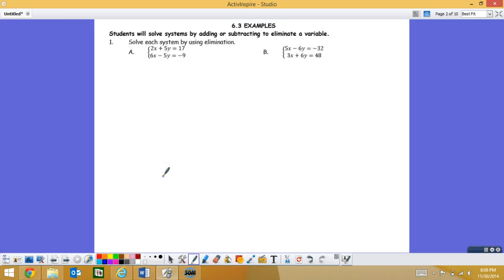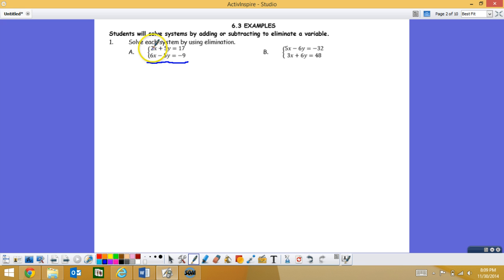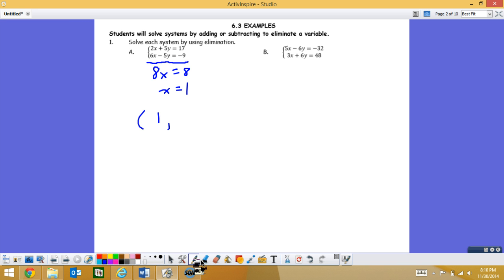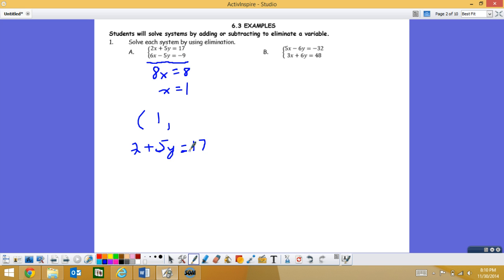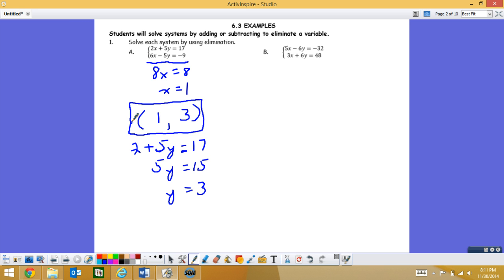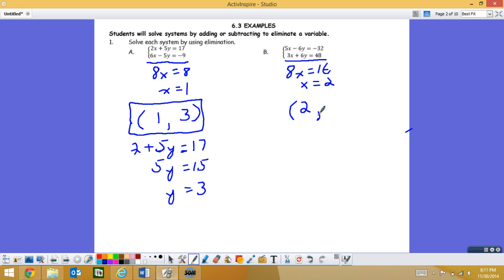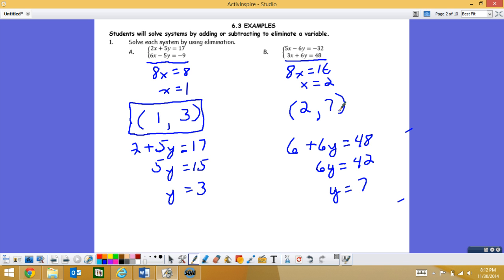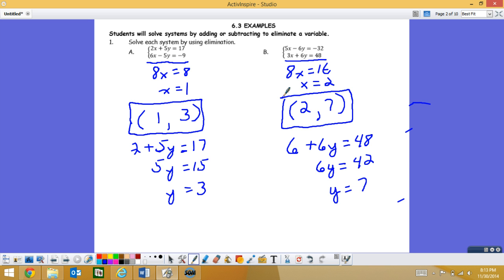Eliminating a Variable by Addition